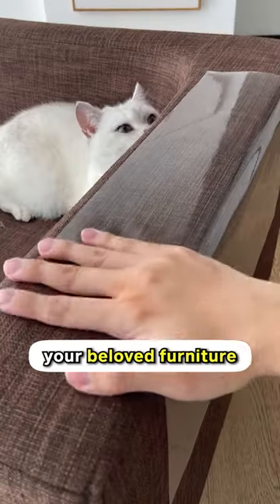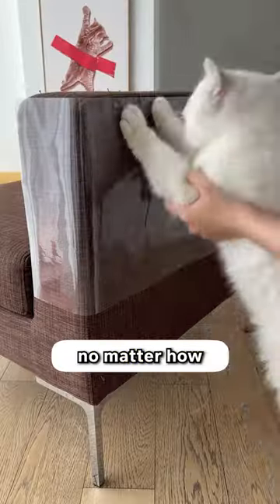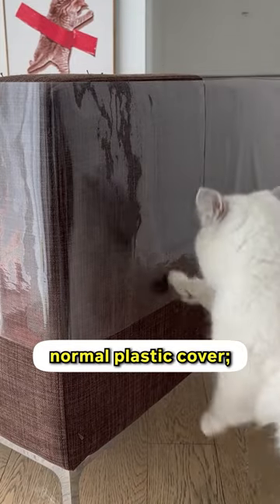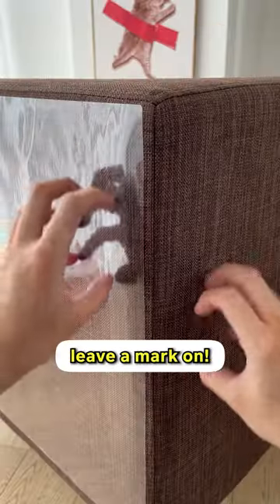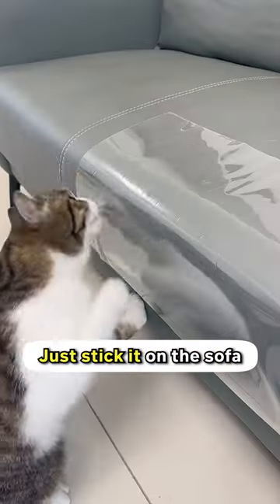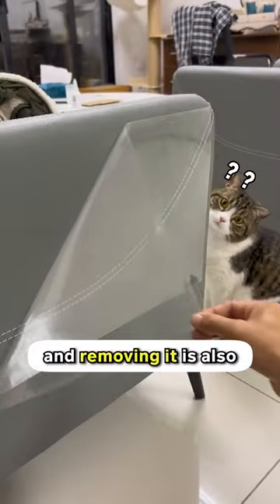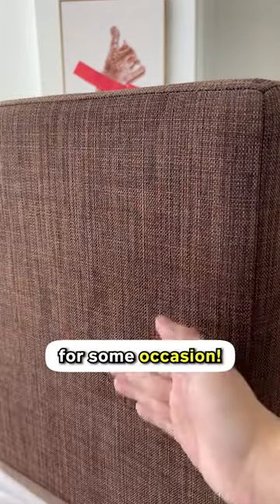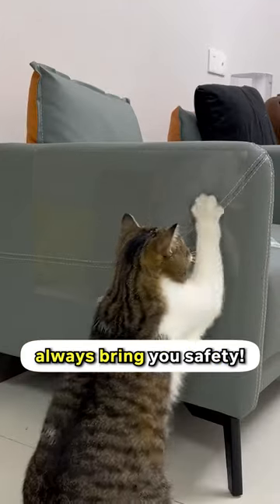Protection is better than cure!! 😂😵‍💫